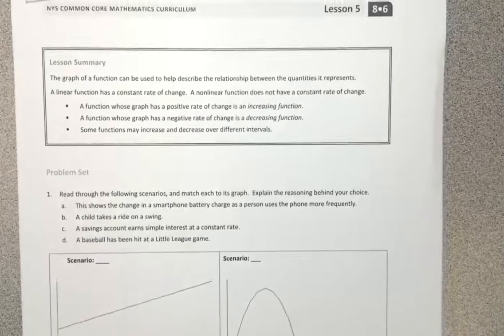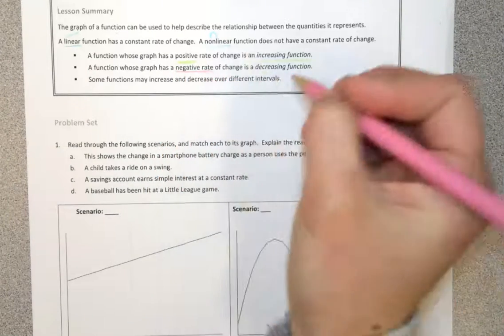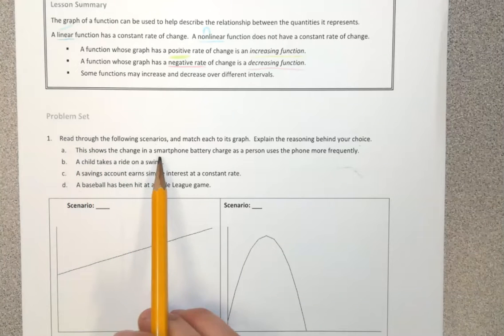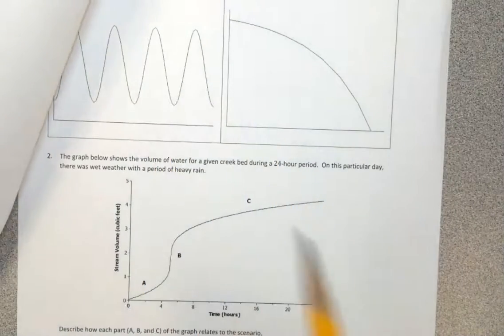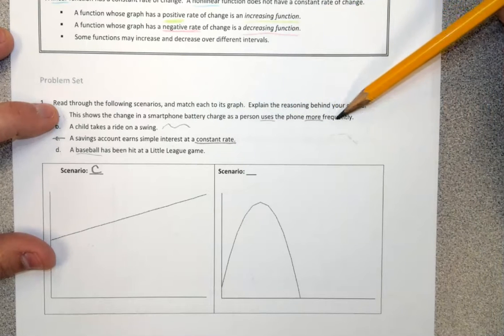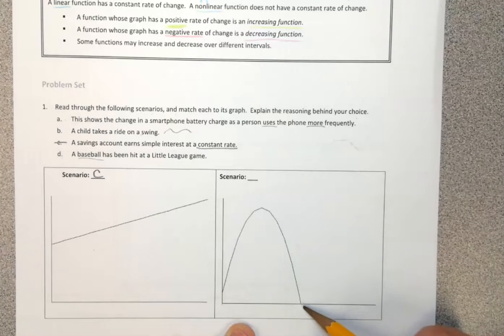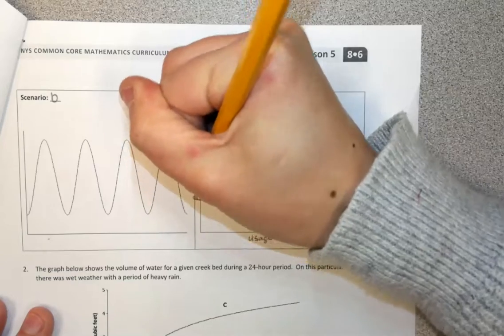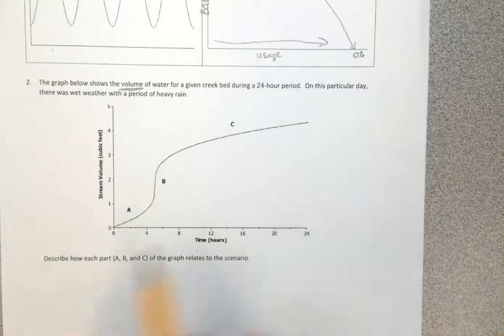Module 6 Lesson 5 Problem Set